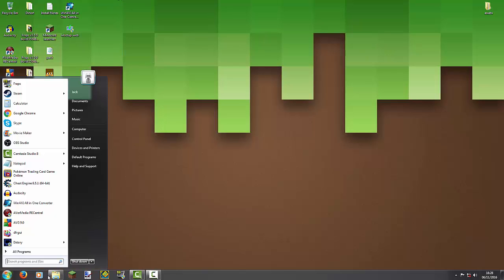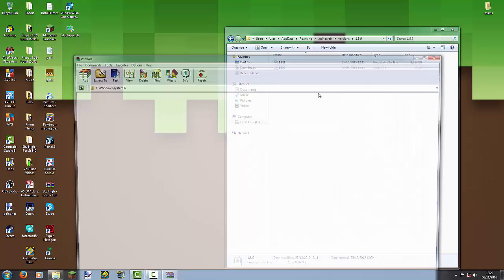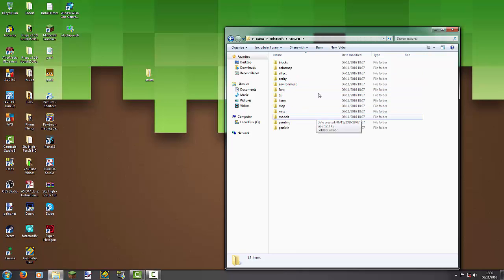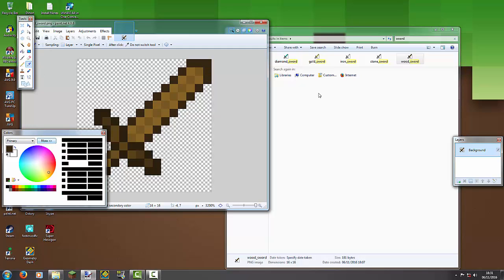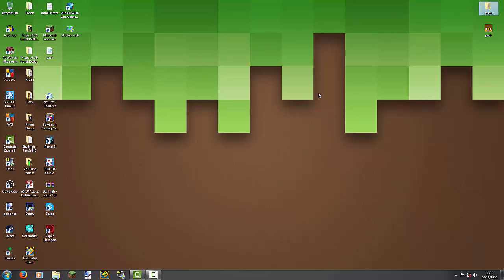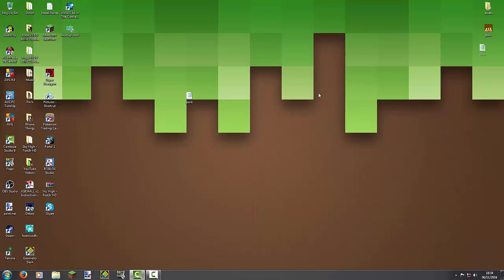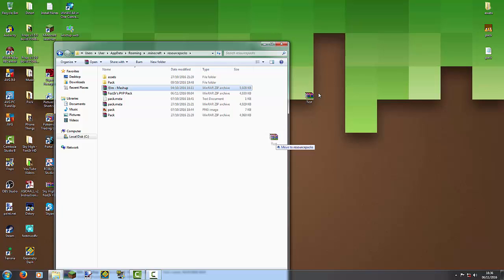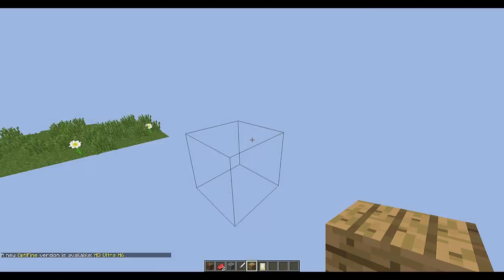How to make a minecraft texture pack! (windows 7) - Foster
Thankyou for watching this tutorial video!

+Pack Meta : {
  "pack": {
    "pack_format": 1,
    "description": "Pack Name"